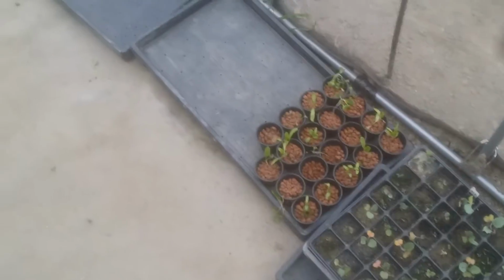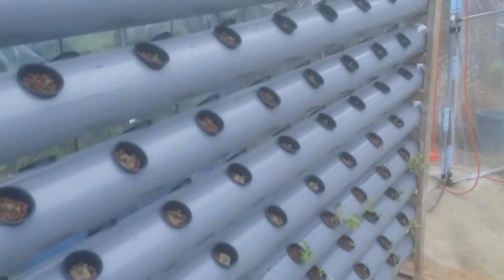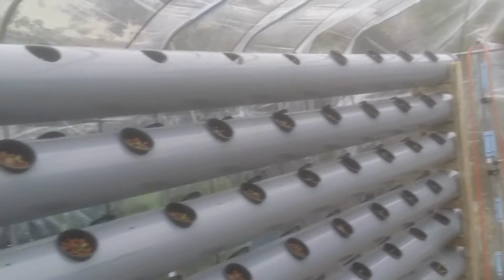Vlog.3gp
Hi guys welcome to the video
In this video tutorial I show you how you can grow delicious veggies in your own home, just like me!!!
I tried really hard so no hate please.
Welcome to the video and I hope you liked it as much as I did.